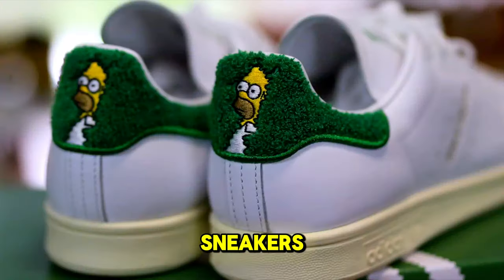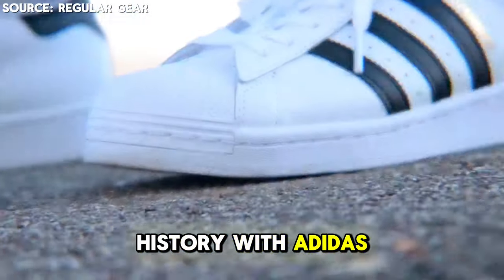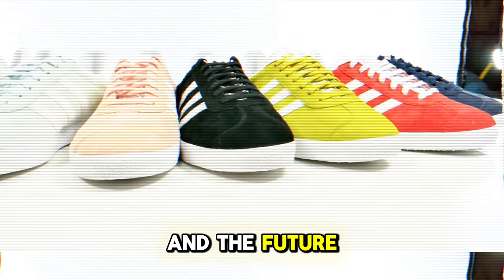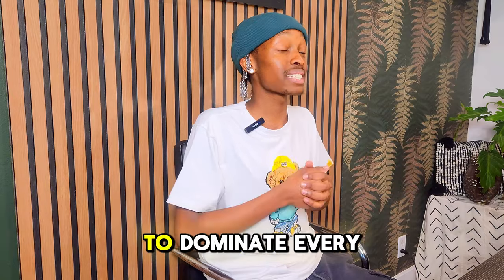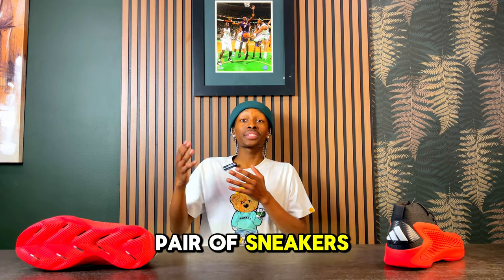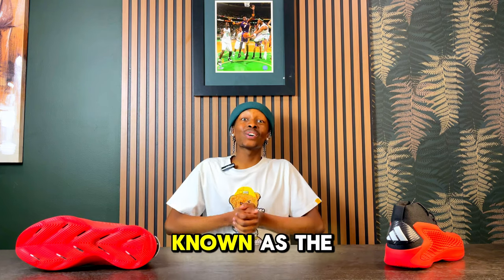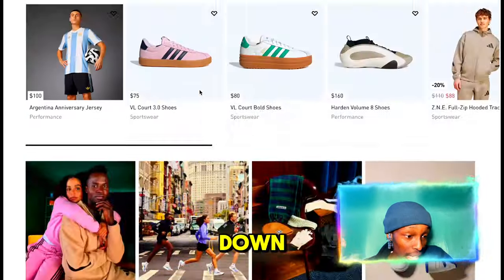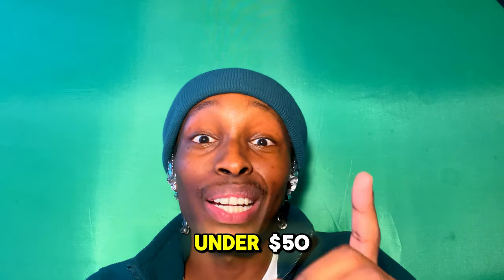Top 10 MOST COMFORTABLE ADIDAS Sneakers for 2024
Top 10 MOST COMFORTABLE ADIDAS Sneakers for 2024 | Looking for the Top 10 MOST COMFORTABLE ADIDAS Sneakers for 2024? Well, in this video, i'll be going over the Top 10 MOST COMFORTABLE ADIDAS Sneakers for 2024! I will have all types of Adidas in this Top 10 MOST COMFORTABLE ADIDAS Sneakers for 2024 such as the Ultraboost, NMD, Gazelle, and many more are included!

Video Chapters
00:00 Top 10 MOST COMFORTABLE ADIDAS for 2024!
00:36 Adidas Response CL
01:01 Adidas CloudFoam Advantage
01:32 Adidas Superstar
01:55 First 2 Honorable Mentions
02:05 Adidas Ultraboost 23
02:17 Adidas Terrex Boots
02:45 Adidas Gazelle
03:26 Adidas Stan Smith
03:48 Adidas Forum Low
04:24 Adidas AE1
05:15 Adidas NMD_R1
05:50 Adidas Ozweego
06:23 Adidas Pureboost 5
06:53 Adidas 4DFWD
07:29 Adidas Ultraboost 1.0
08:17 FREE GAME (all sneaker links are by the video chapters!)